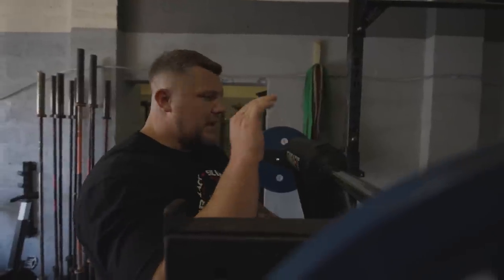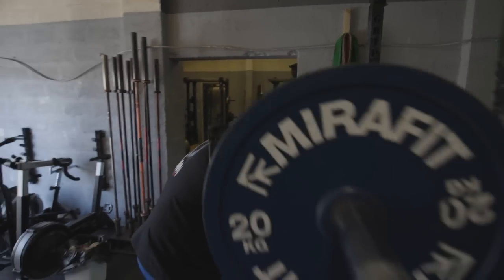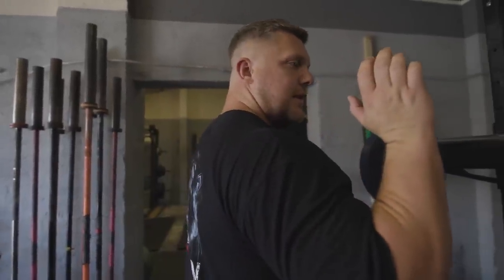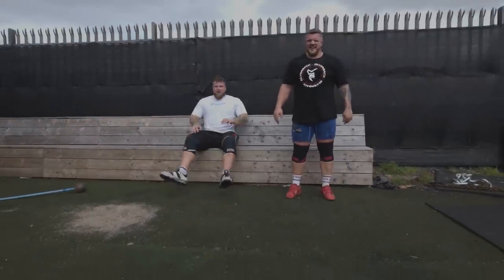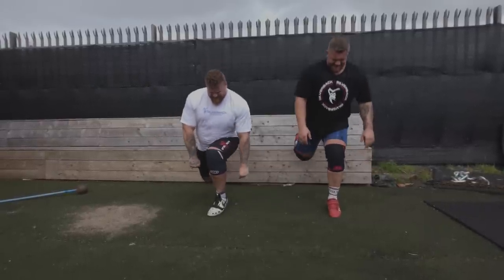OUR FIRST SESSION BACK TOGETHER